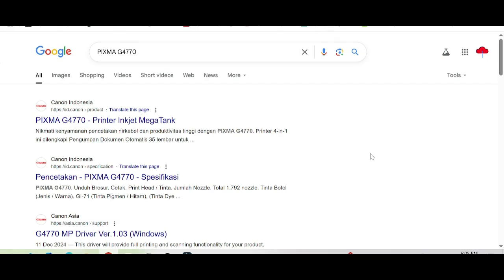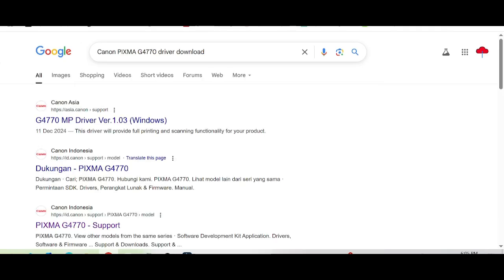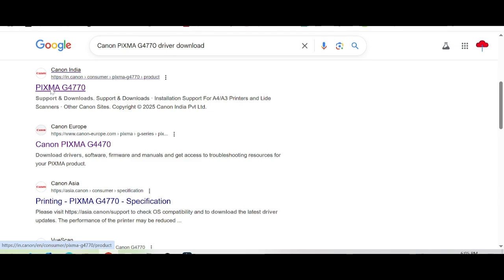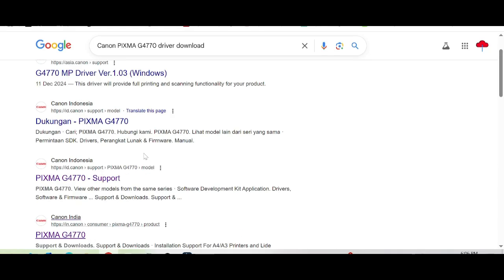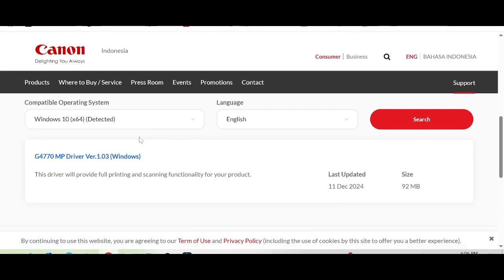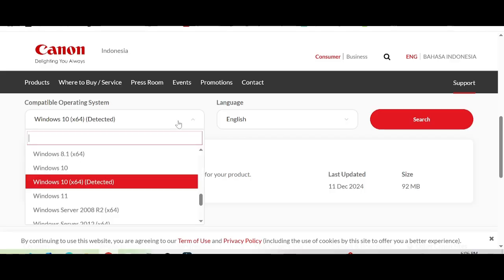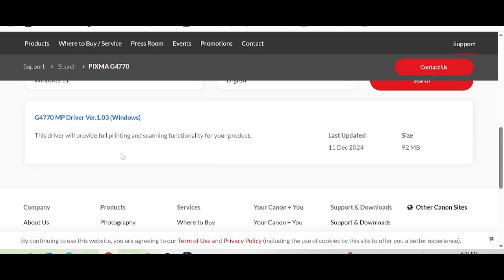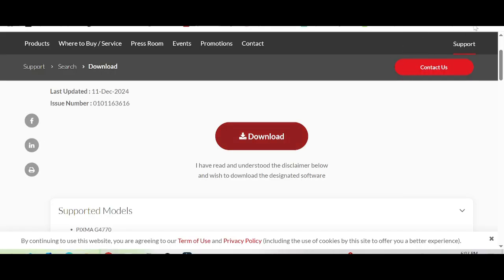Canon PIXMA G4770 Driver Download and Setup Windows 11 Windows 10, Mac 14, Mac 15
the here link download for Canon PIXMA G4770

If you can't download, let us know